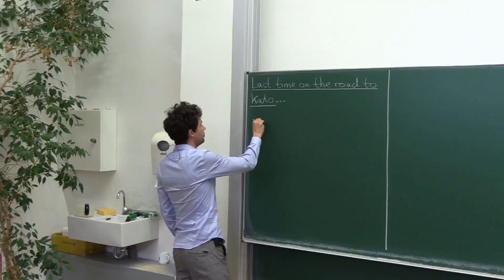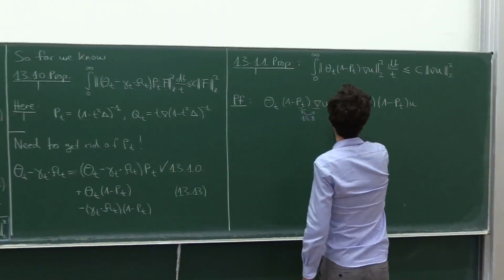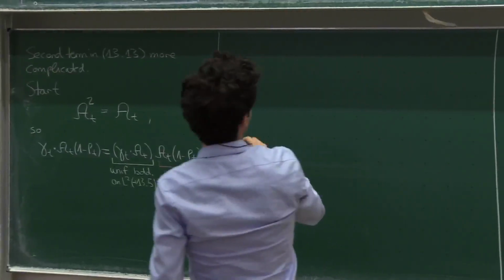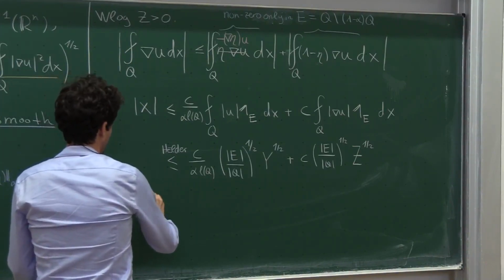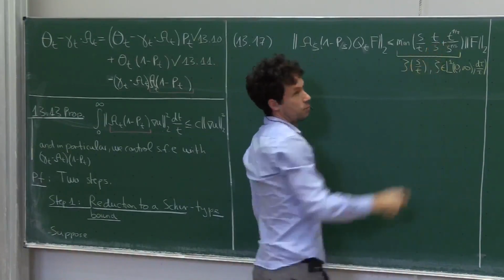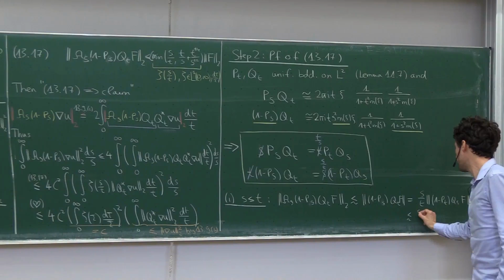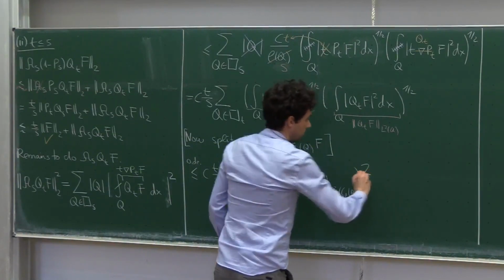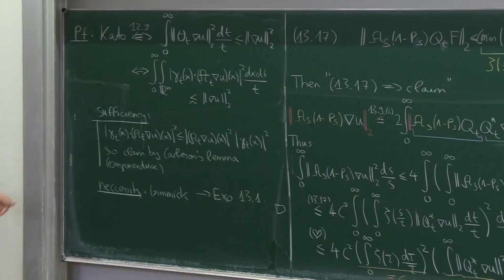Lecture 13.2: The solution to the Kato conjecture - part I 2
Lecture 13.2 0:00
Proposition 13.10. 6:20
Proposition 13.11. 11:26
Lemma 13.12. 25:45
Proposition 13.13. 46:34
Remark 13.14. 1:19:01
Proposition 13.15. 1:21:56
Corollary 13.16. 1:23:12